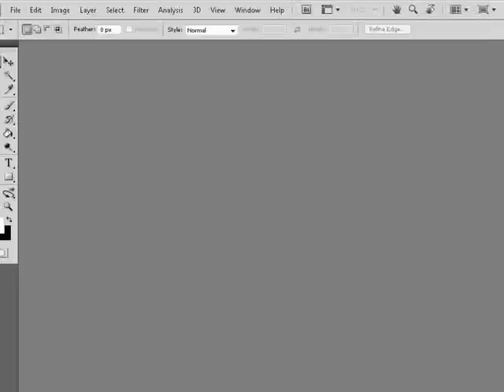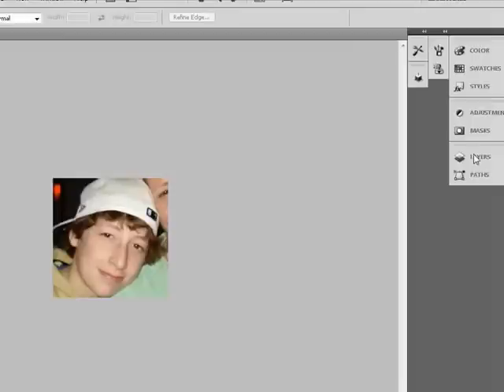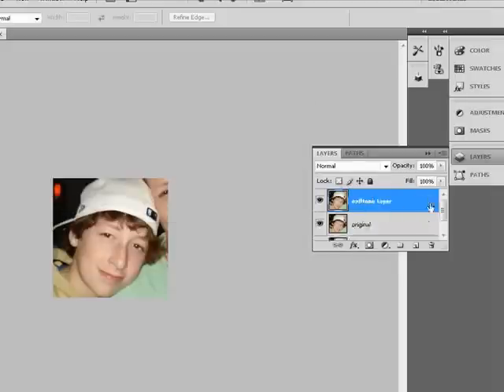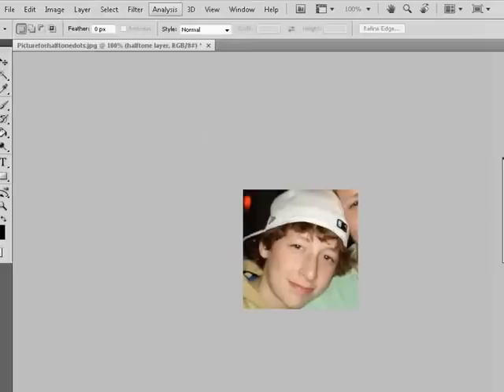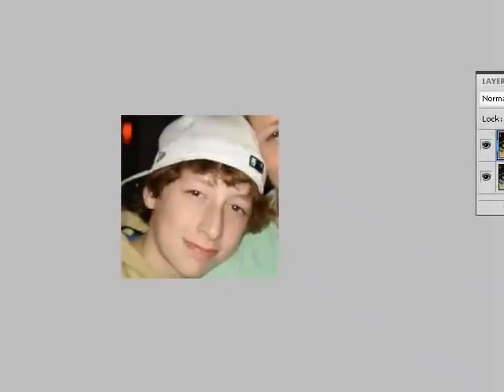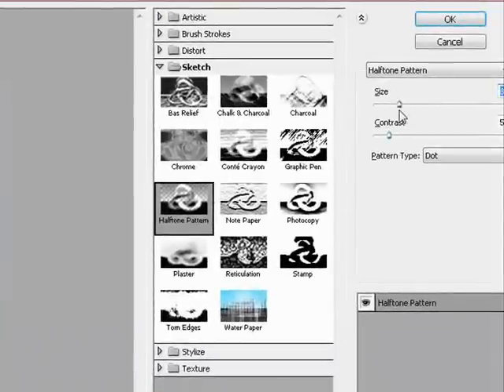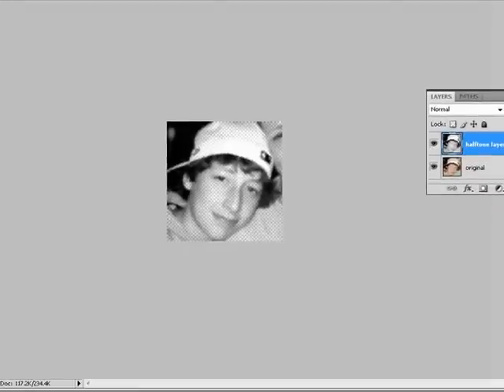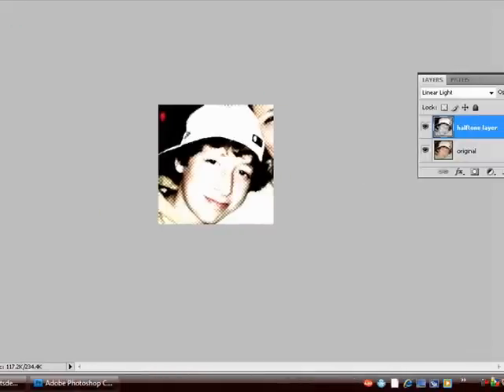Photoshop Tutorial 2: Halftone Dots Effect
This Video will show you how to add a nice Halftone Dot effect into your picture. It is a cool kind of retro effect that if done correctly should work well. This is only my second video and I need the support. I make them often :)